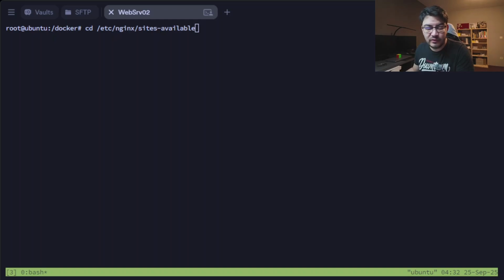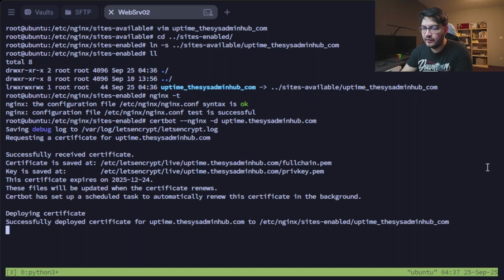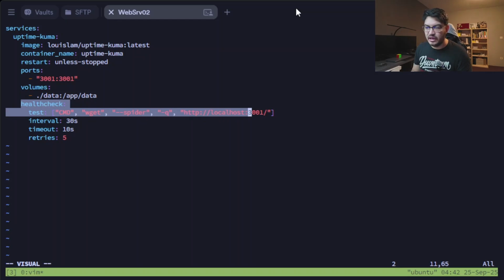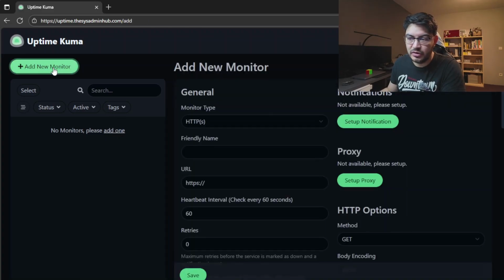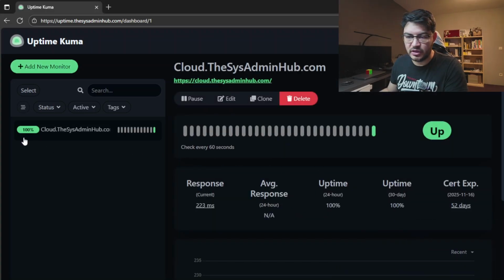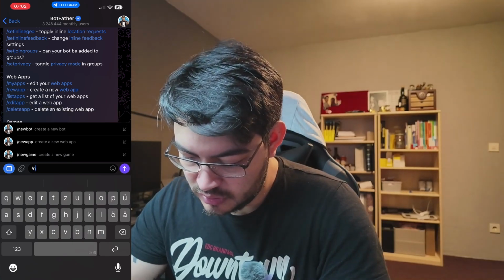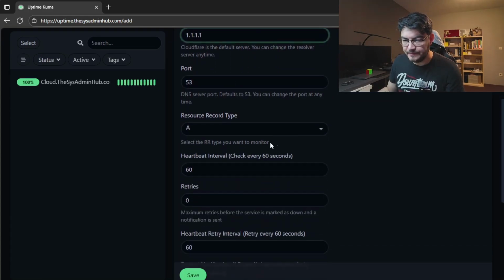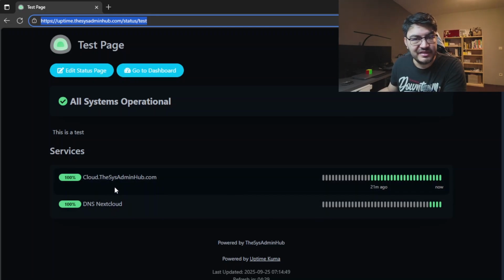Uptime Kuma Dashboard with Docker – Easy Self Hosted Step by Step Guide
📌 Verpex Hosting Fast, reliable hosting with global server locations, managed & unmanaged plans

📢 Join the SysAdminHub Community (Discord)

Help me create high‑quality tutorials about Linux, Docker, self‑hosting, Mailcow, and IT infrastructure.

 I offer professional email hosting using Mailcow on my own server — perfect for businesses or individuals who want reliable, GDPR-compliant email without the technical hassle.
 👉 Hire me on Fiverr to get your email domain hosted on my Mailcow server — secure, private, and professionally managed.

In this playlist you can find all the tools and technologies I am using in nearly all of my videos:

🚀 Set up Uptime Kuma with Docker Compose and monitor your websites, servers, and services with a beautiful self-hosted dashboard!
In this step-by-step tutorial, I’ll show you how to install Uptime Kuma in Docker, configure it behind an Nginx reverse proxy with a free SSL certificate from Let’s Encrypt, and set up monitoring + notifications.
🔍 What you’ll learn in this video:
• Install Uptime Kuma with Docker Compose
• Run it securely with Nginx + Let’s Encrypt SSL
• Add monitors for websites, DNS records, and server ports
• Configure Email & Telegram notifications
• Create and customize public status dashboards
Whether you want to monitor your personal projects, home server, or business infrastructure, Uptime Kuma is the perfect free alternative to Uptime Robot.
🖥️ Tech stack used:
• Let’s Encrypt SSL certificates
• Self-hosted Mailserver (for SMTP)
• Telegram bot integration